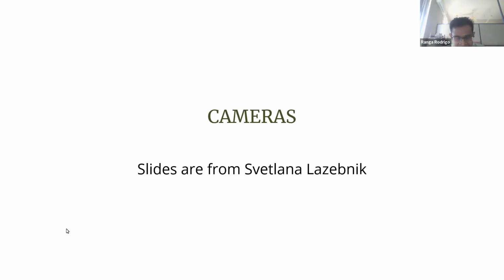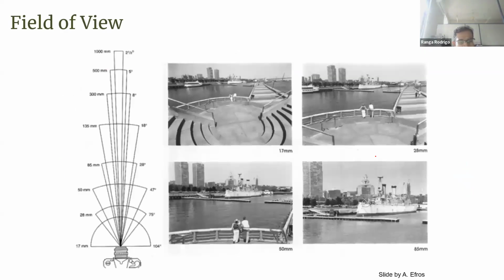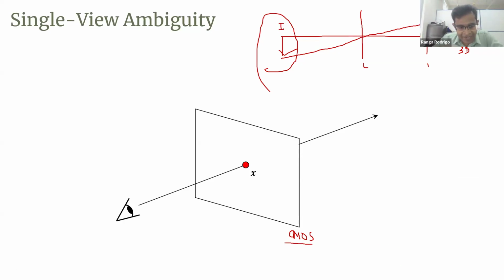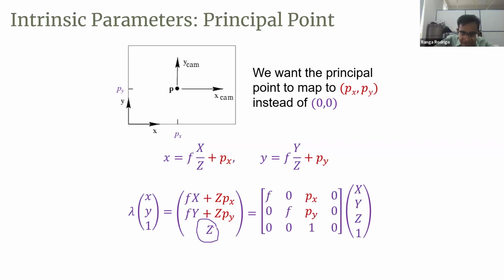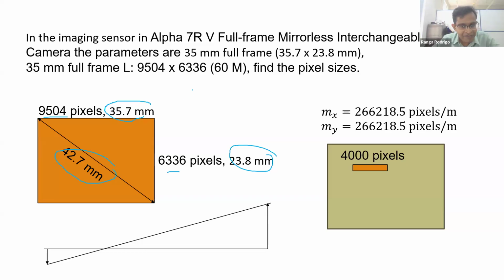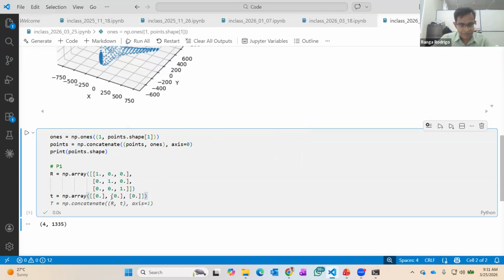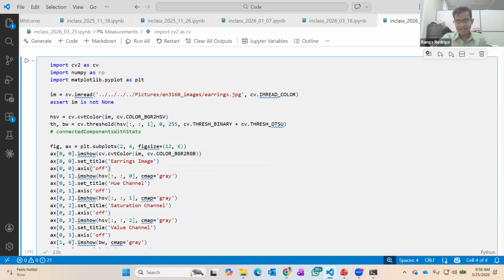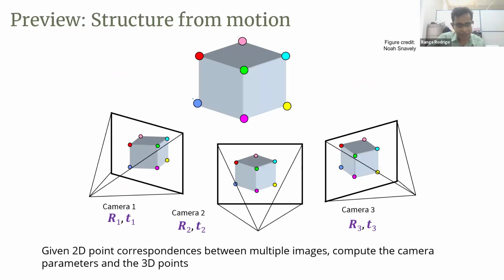Cameras and Calibration